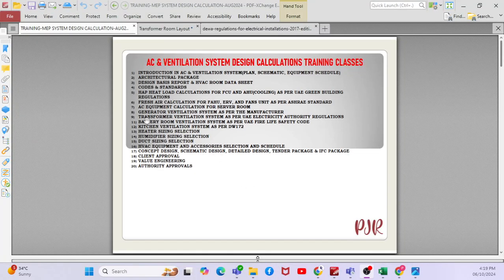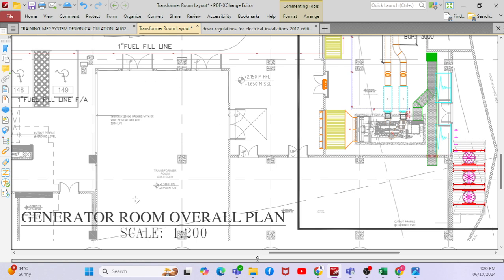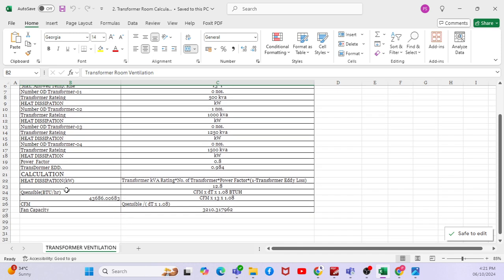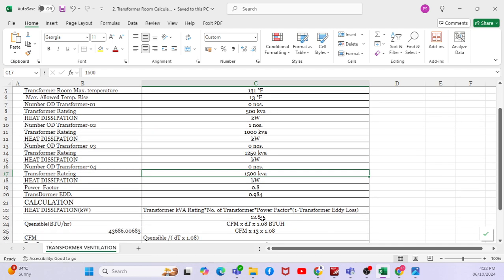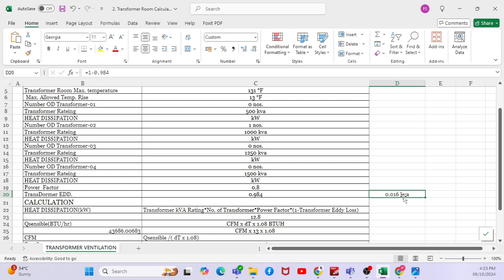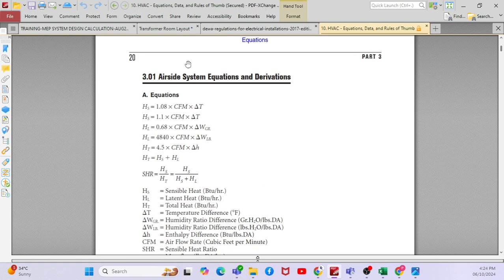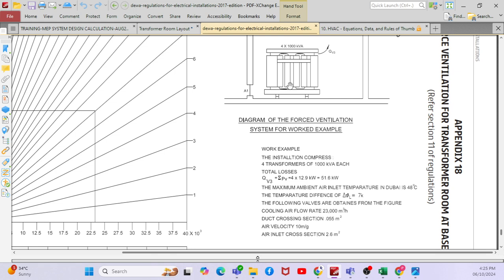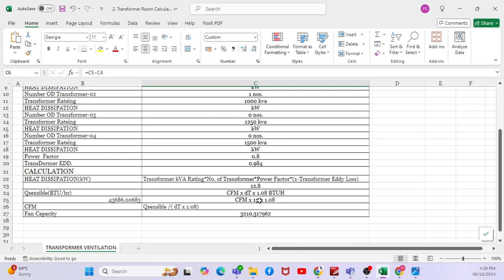Transformer Ventilation System